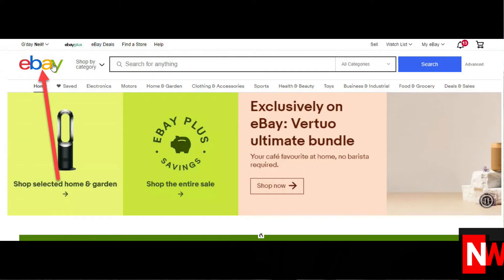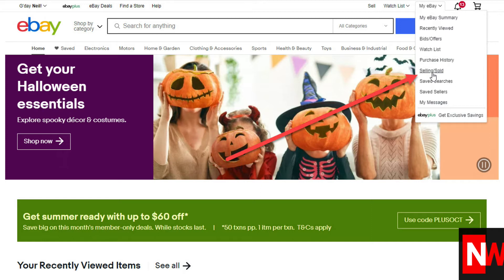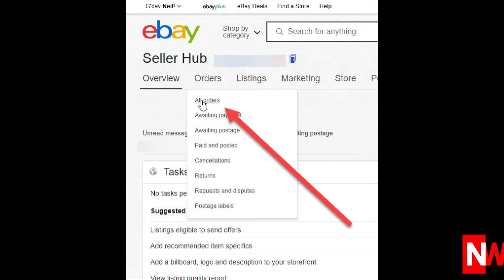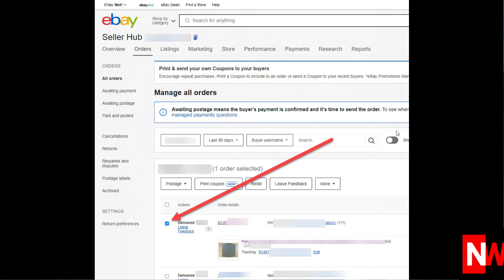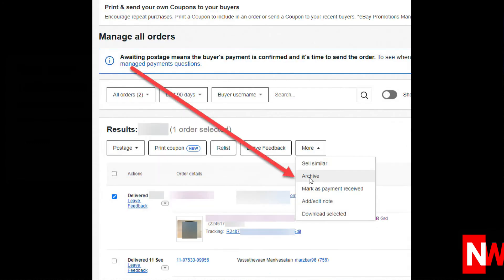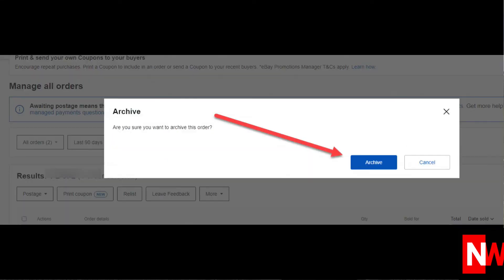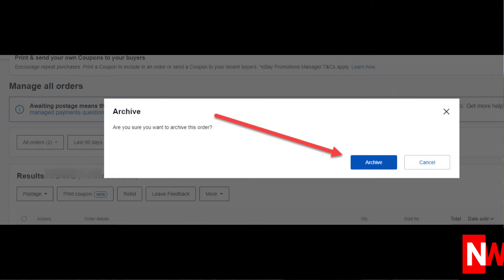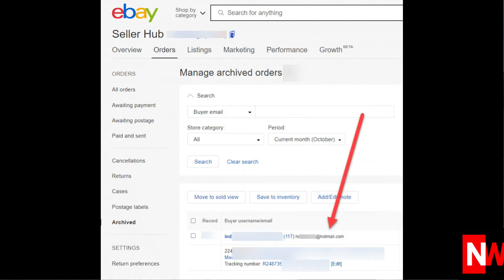How To Find Buyers Email Address On eBay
eBay hid buyers email addresses. We find a workaround!

This week's video shows how to find buyers hidden email addresses on eBay.

Here is a free list of 934 popular dropship suppliers all over the world including Australia.

00:00 How to find a buyers email address on eBay
00:20 How to build a dropship business on eBay
00:30 eBay home page
00:40 How to archive eBay orders
01:02 eBay buyers email address
01:15 how to build a automated online business from home